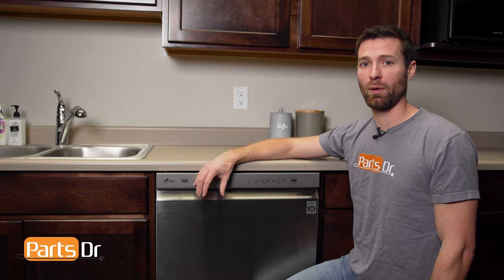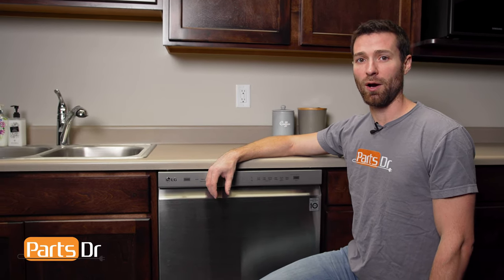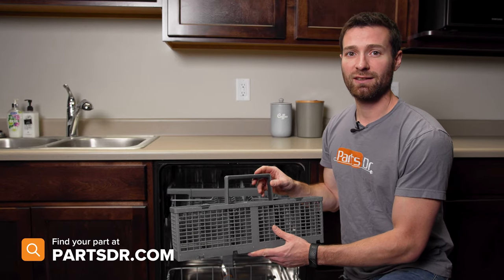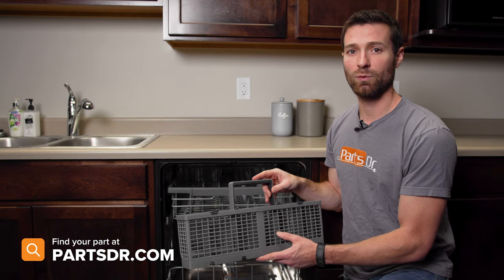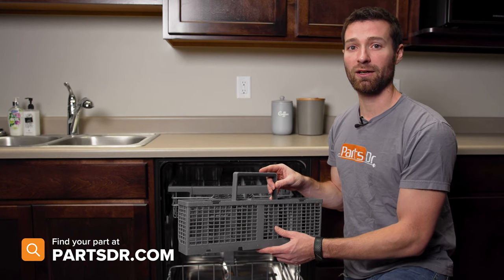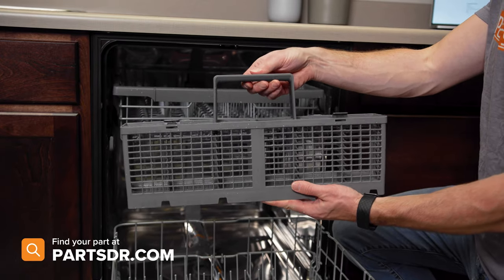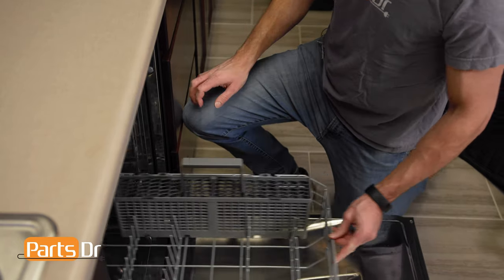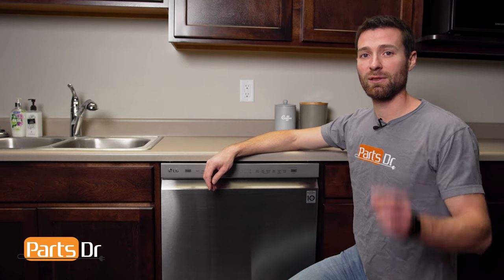How to replace silverware basket in LG dishwasher part # AAP74471301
Step-by-step instructions on how to replace the silverware basket in an LG dishwasher. The basket shown in this video is Part # AAP74471301 (PD00046901) but the instructions in the video apply to many different part numbers and models of LG dishwashers.

Replaces these part numbers:
- 4503674
- AP6231693
- PS12076402
- EAP12076402

Dishwasher shown in video: LDF5545ST